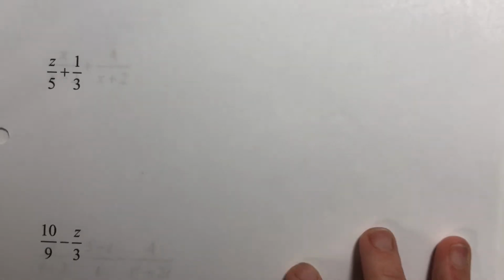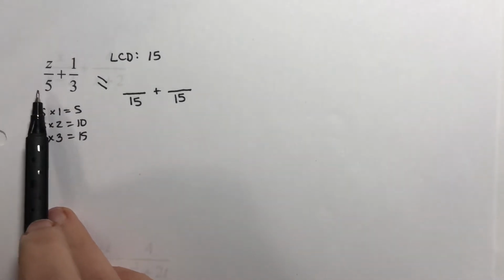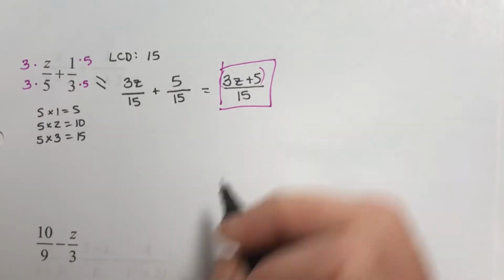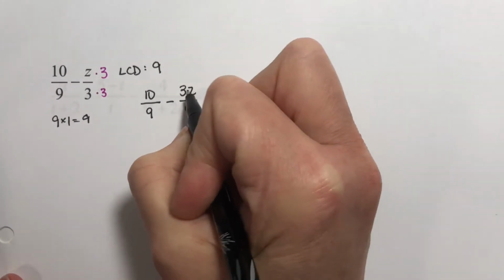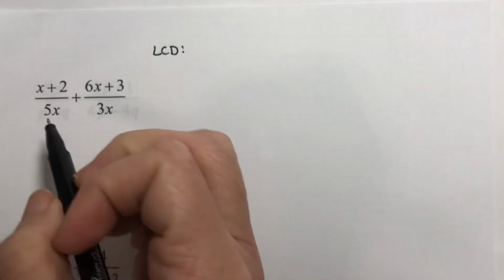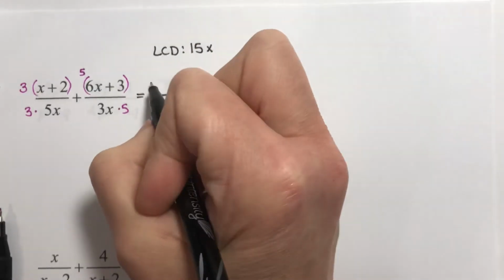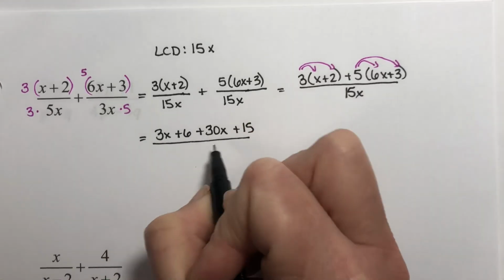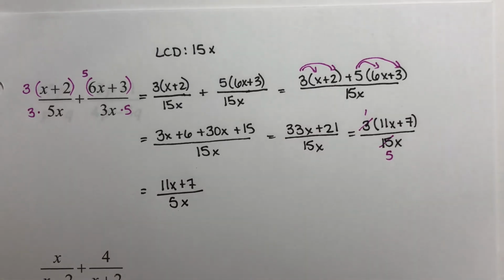Section 7.4 Adding and Subtracting Rational Expressions (Part 2 of 5)